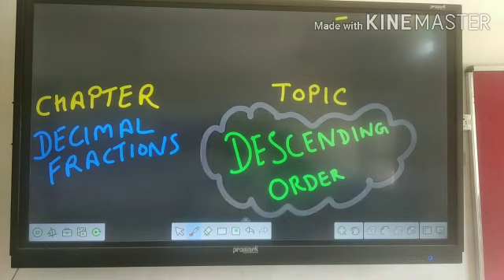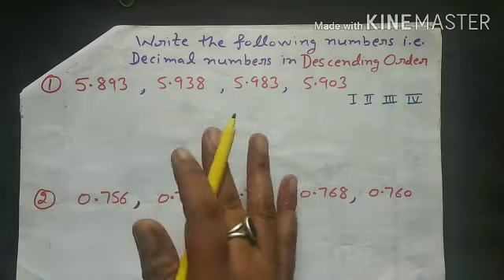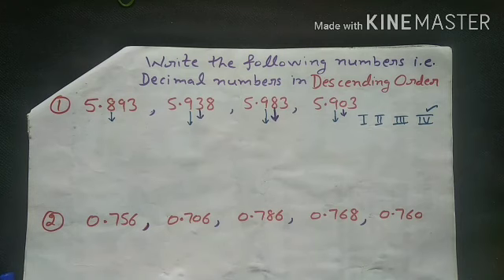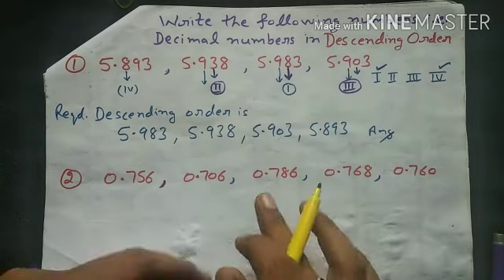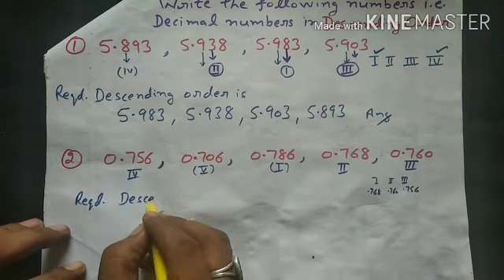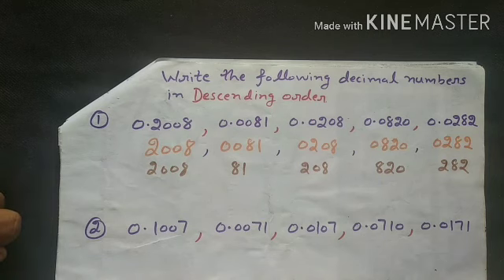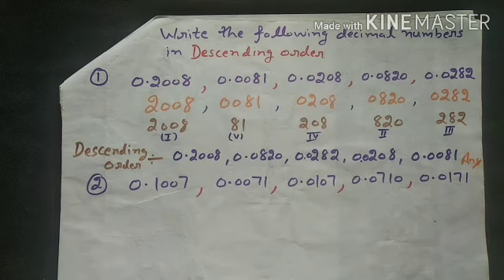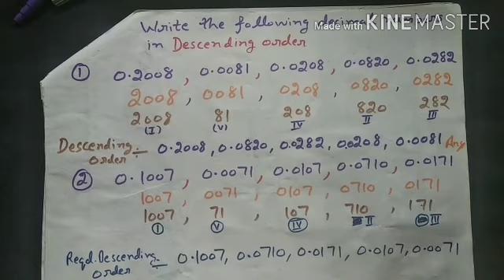How To Do Descending Order In Decimals |Ordering Decimals Largest To Smallest | Dashmlav smasya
How To Do desscending Order In  Decimals |Ordering Decimals largest to Smallest
|dashmlav smasya ka hal

Descending Order of Decimal Numbers
@ Think Math Think Different Zra Hat Key